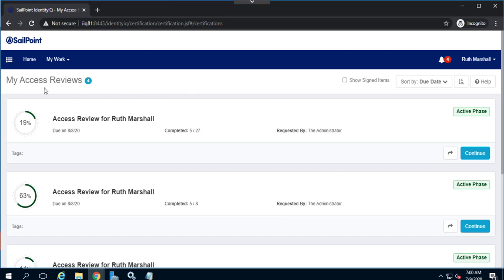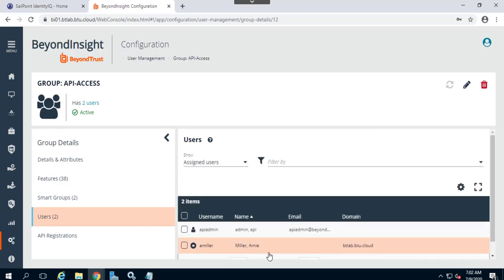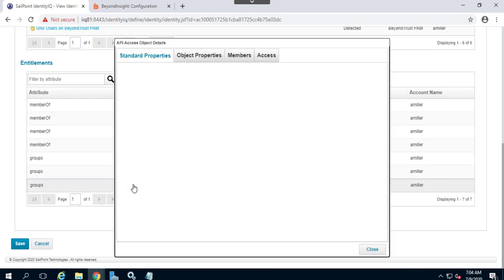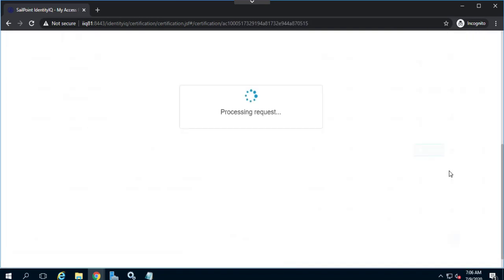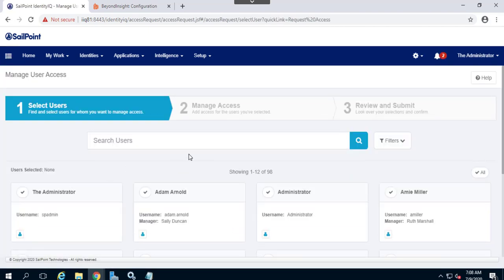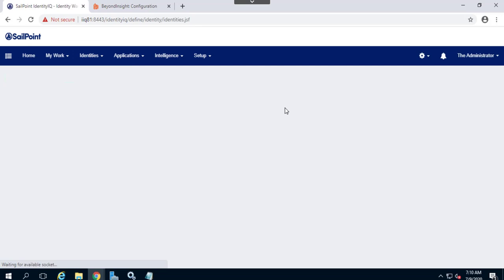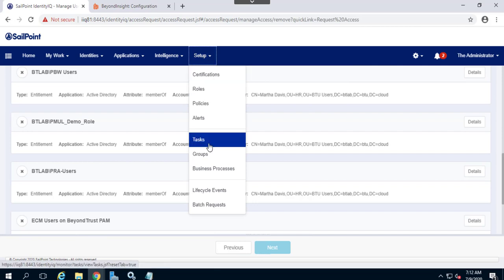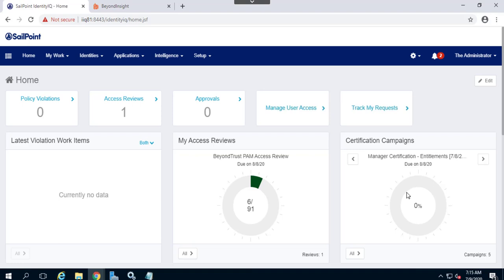SailPoint and BeyondTrust: When Access Governance meets PAM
This quick video demonstrate some of the Use Cases covered by the SCIM Integration and IdentityIQ PAM Module.
We are using IIQ 8.1 and Password Safe 6.10.
We also cover Provisioning